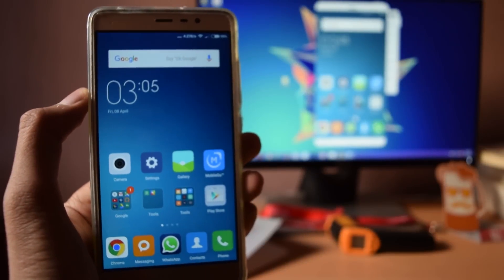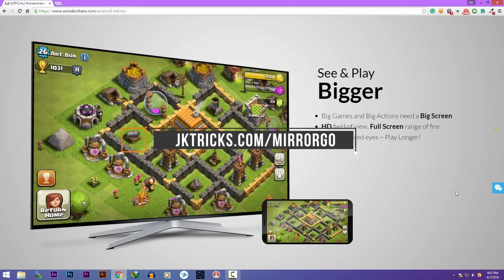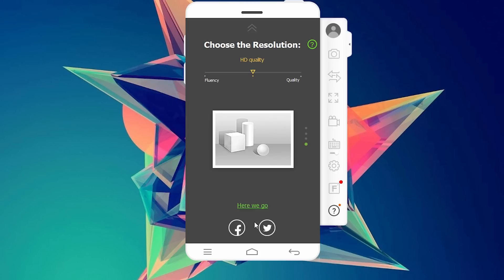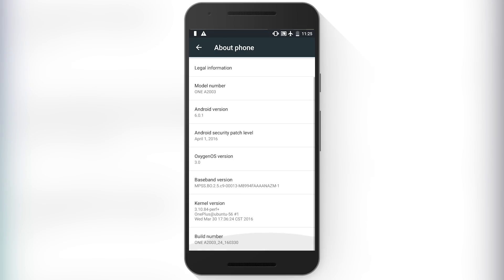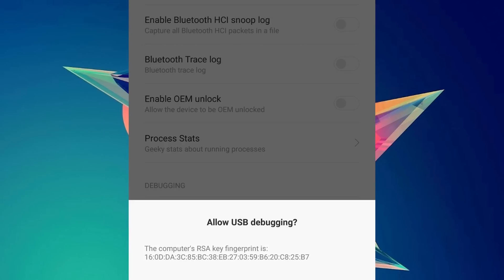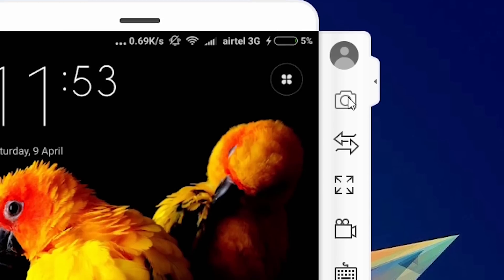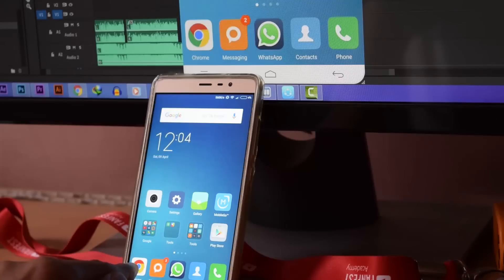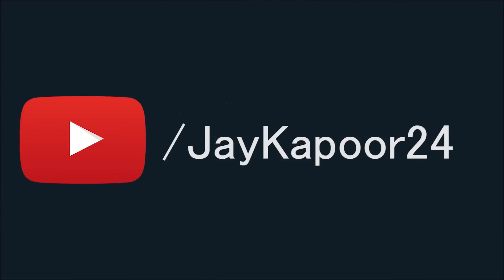How to Mirror your Android Screen to PC | No Root | WiFi | USB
In this video i will show you how easily you can mirror your android phone screen to your pc.This software requires no root and works wirelessly through wifi also.